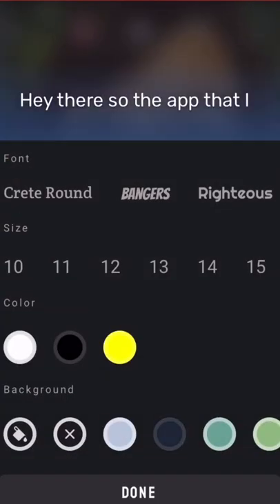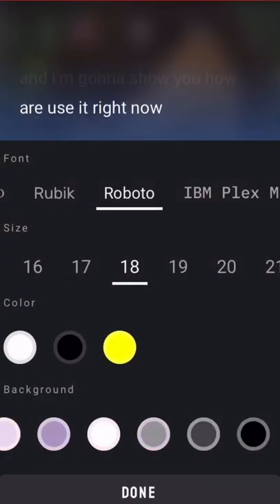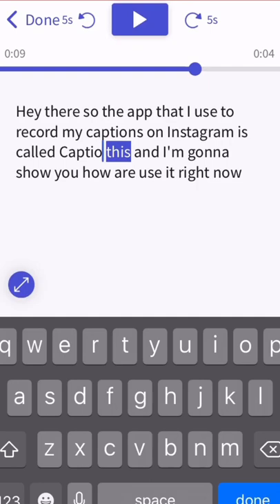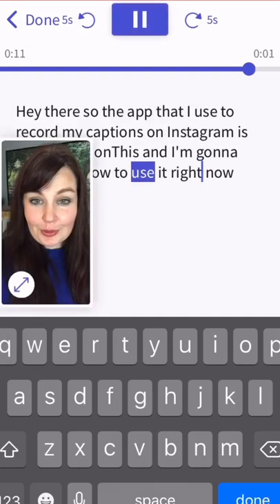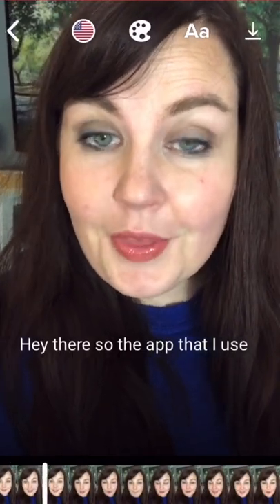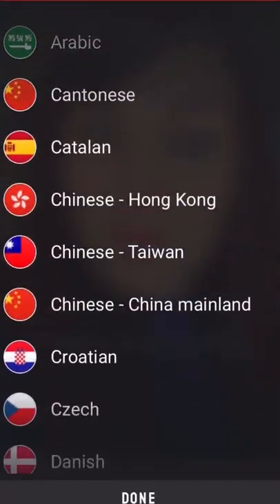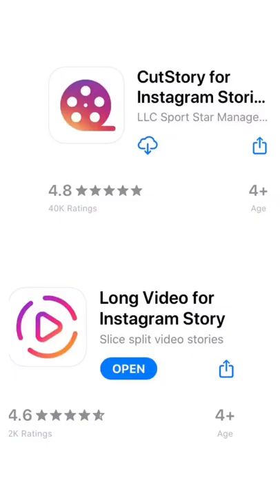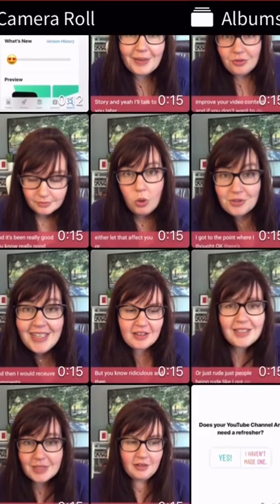How I add Captions to my Instagram Stories - Instagram Subtitles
I started adding captions to my Instagram stories because I have a few friends who are deaf and wanted them to be able to understand what I was saying. So many people have thanked me for adding closed captioning so I wanted to share with you how I add captions to my Instagram stories so you can do this too.

🚨 🚨🚨 NOTE: THE APP THAT I USED IS NO LONGER UPDATED AND IS BUGGY. I PREFER TO USE APPLE CLIPS OR KAPWING NOW. 🚨🚨🚨

The Caption This app that I used in this video is not worth it